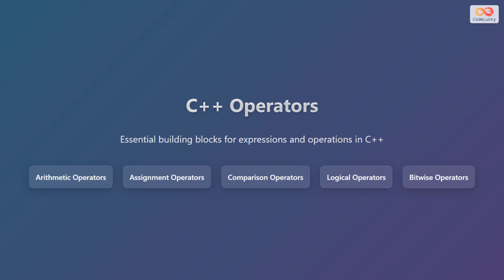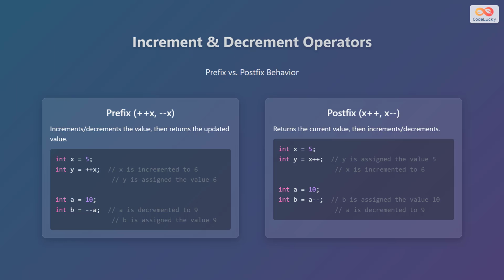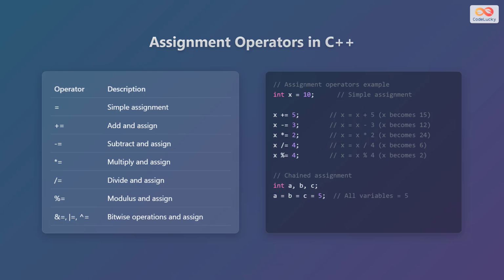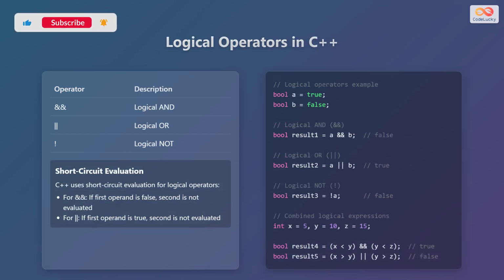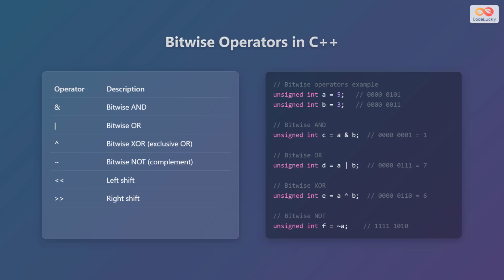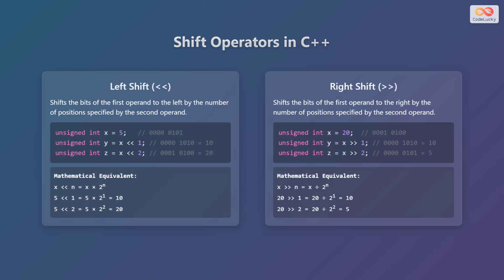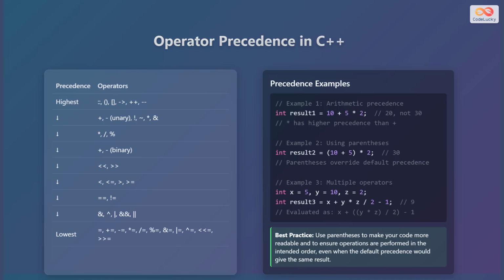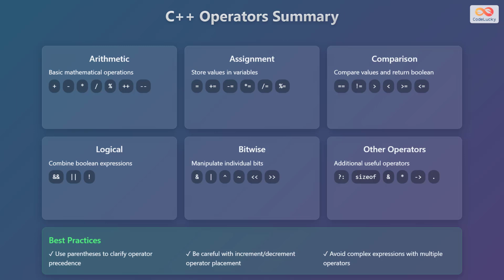C++ Operators Tutorial for Beginners: Arithmetic, Assignment, Comparison & More!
🚀 Master C++ operators with this beginner-friendly tutorial! Learn about arithmetic, assignment, comparison, logical, and bitwise operators with clear explanations and practical examples.

This video breaks down complex concepts into easy-to-understand segments, perfect for anyone new to C++ programming. We'll cover everything from basic calculations to bit manipulation, ensuring you grasp the fundamental building blocks of C++ expressions.

By the end of this tutorial, you'll be able to confidently use operators in your C++ code to perform calculations, make comparisons, and control program flow. Get ready to level up your C++ skills! 💪

✨ What you'll learn:
* Arithmetic Operators (+, -, *, /, %)
* Assignment Operators (=, +=, -=, etc.)
* Comparison Operators (==, !=, ≻, ≺, ≻=, ≺=)
* Logical Operators (&&, ||, !)
* Bitwise Operators (&, |, ^, ~, ≺≺, ≻≻)

👍 Let me know if you have any questions in the comments below. 👇

Chapters:
00:00 - C++ Operators
@coperators8883 01:43 - C++ Increment and Decrement Operators
03:09 - C++ Assignment Operators
05:13 - C++ Comparison Operators
07:10 - C++ Logical Operators
08:55 - C++ Bitwise Operators
11:23 - C++ Shift Operators
13:34 - C++ Operator Precedence
15:25 - C++ Operators Summary
17:01 - Outro